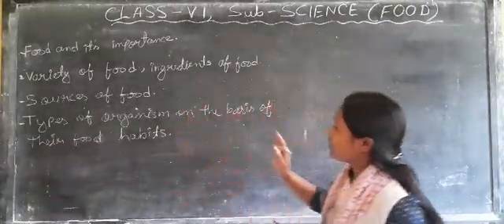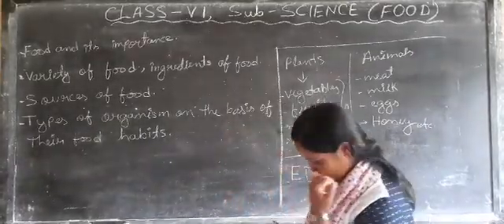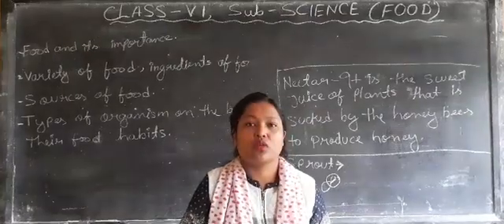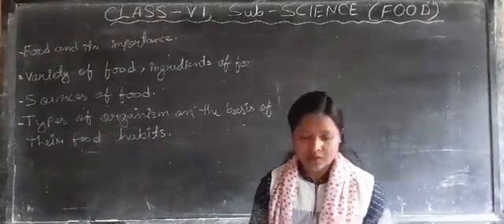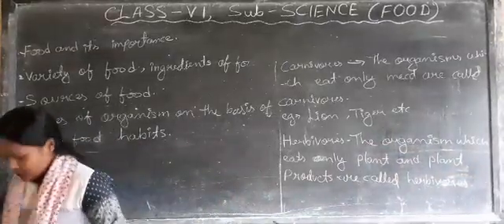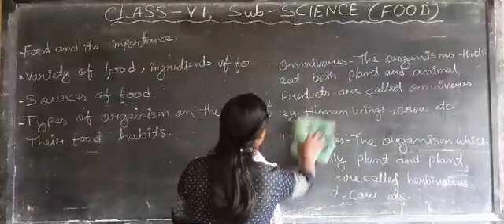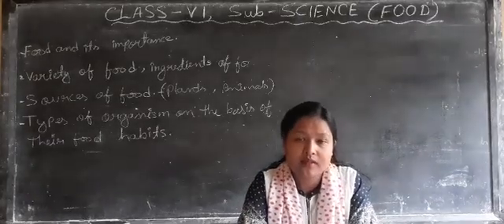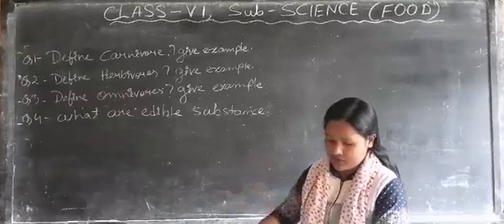Online teaching: class- VI, sub- science by Laxmi Chetry 2nd part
Food, source, homework etc.